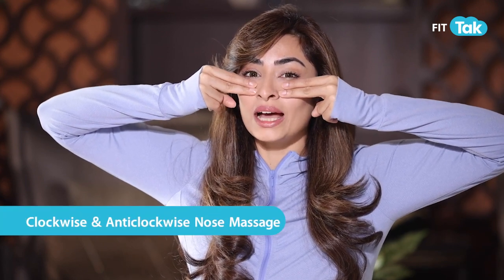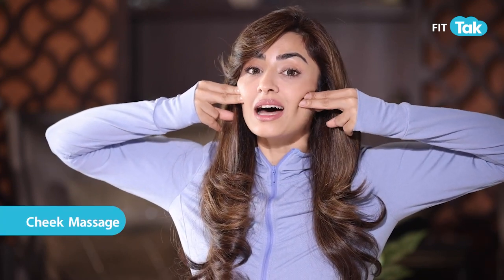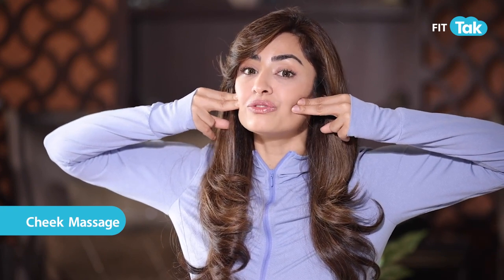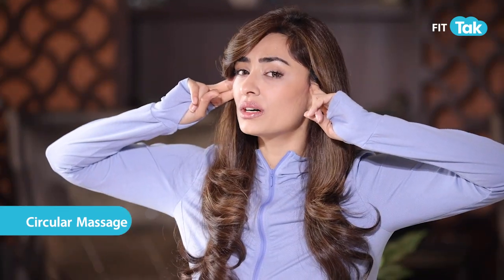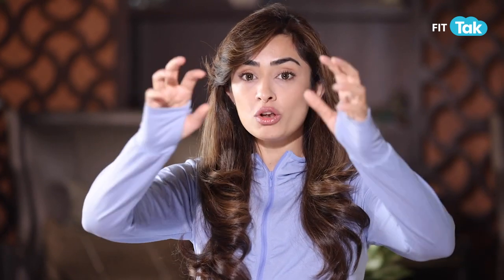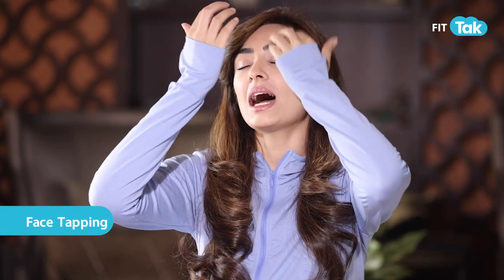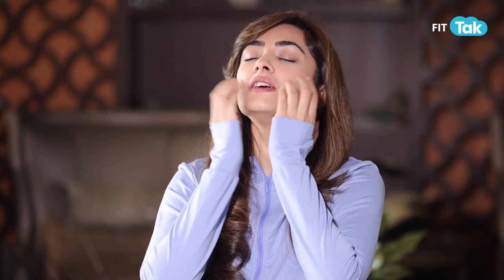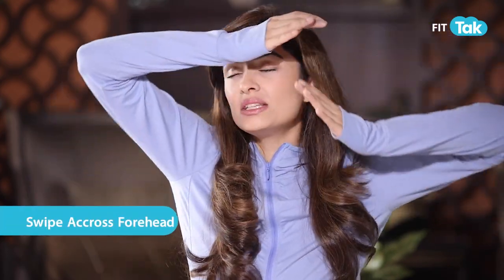Morning Face Yoga Routine | 4 Exercises To Get Rid Of Puffiness | Fit Tak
Many times we wake up with a swollen face due to water retention . Get rid of puffiness from your face with this morning face yoga routine.